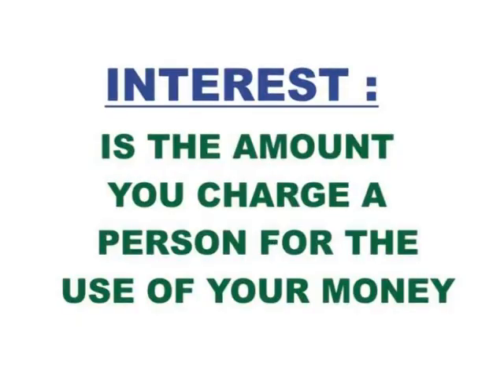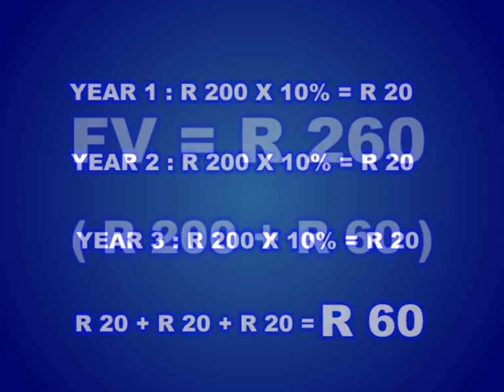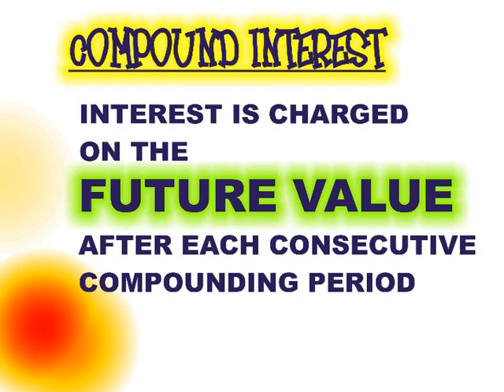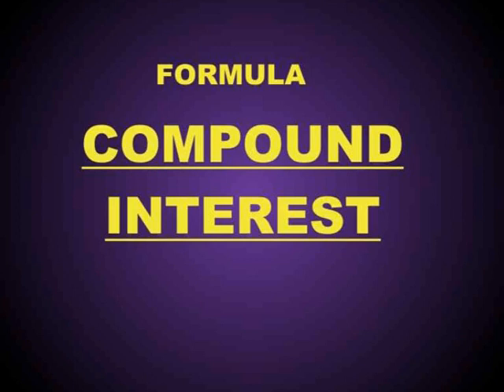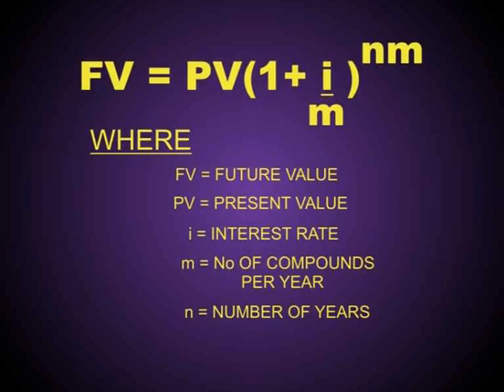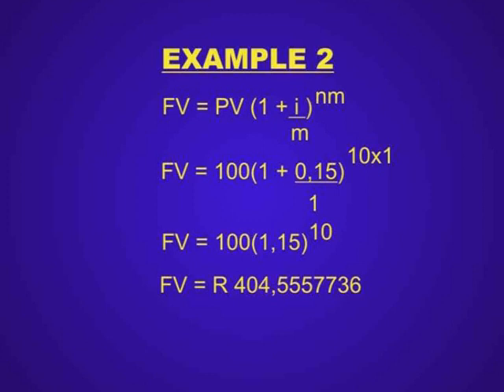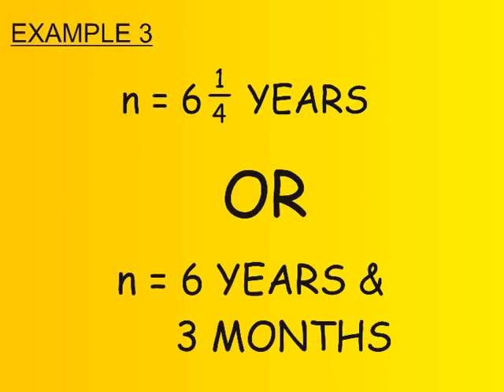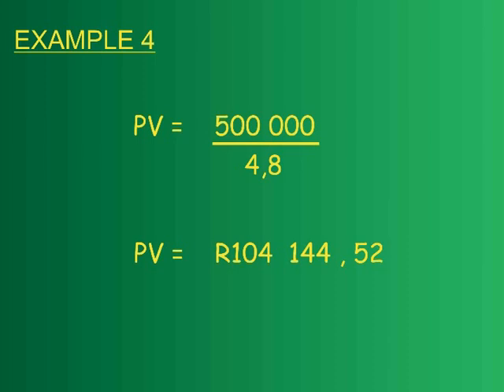Financial Maths Tutorial 1 Basic financial mathematics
Basic financial mathematics